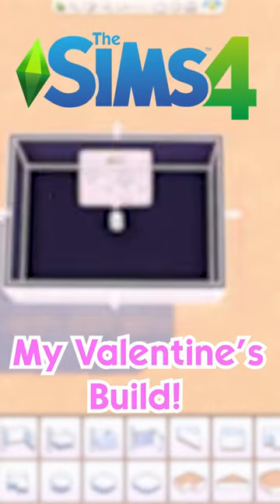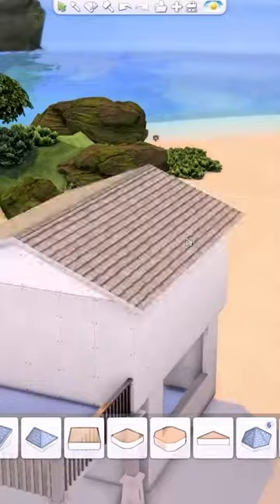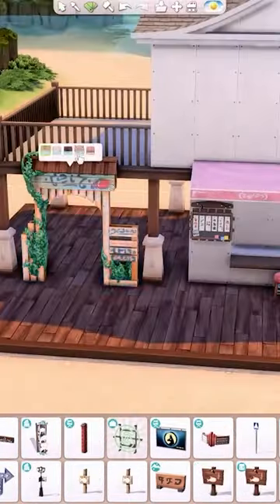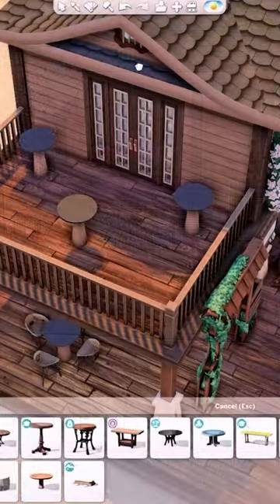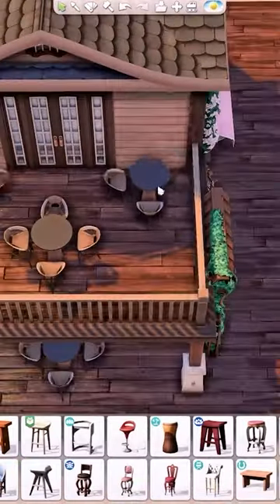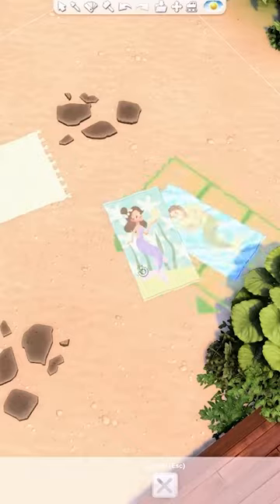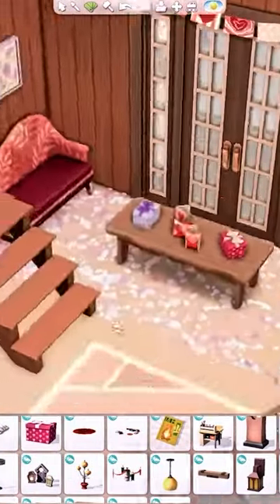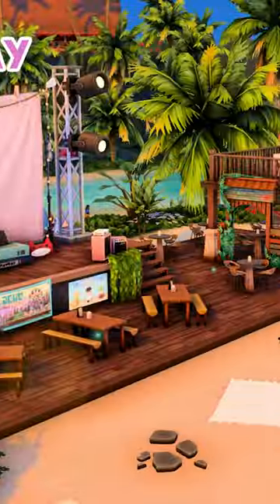Happy Valentine's!💋❤️No CC Build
My Gallery ID is: iHanza Feel free to download this off of the gallery if you like 😃 and of course any other builds off my gallery that you want!